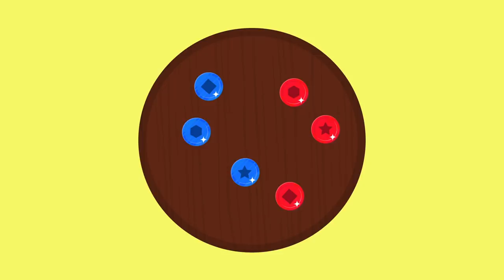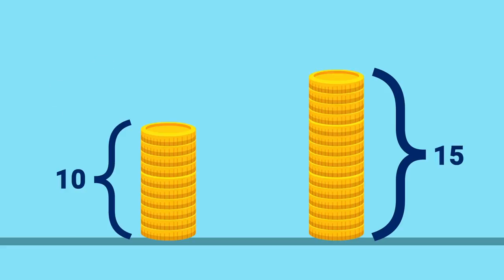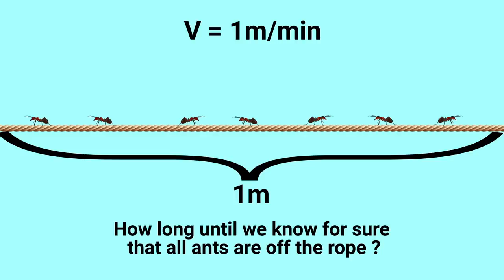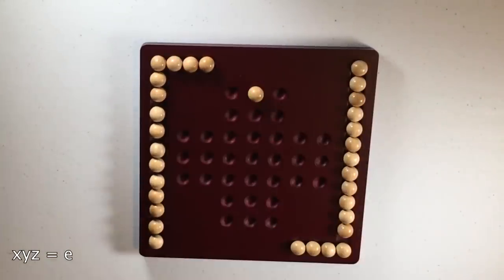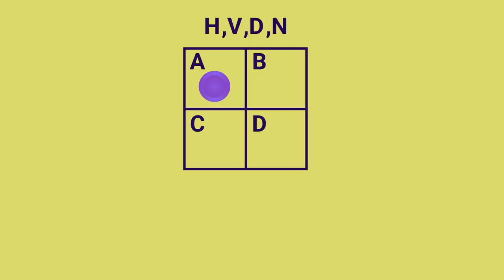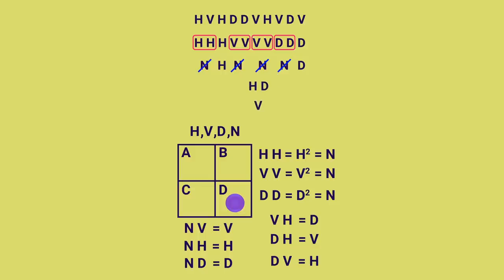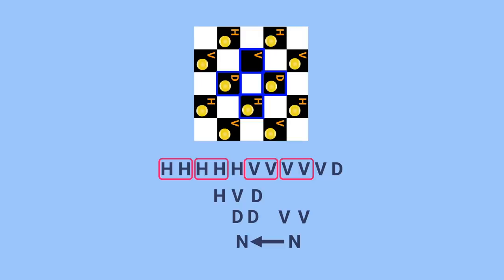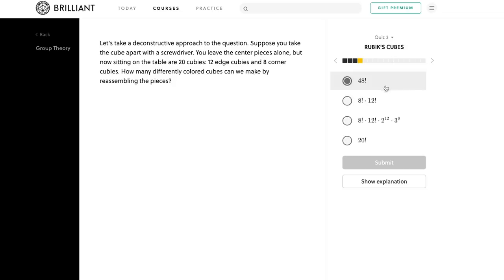Symmetry Puzzles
►My Setup:
Space Pictures
Magnetic Floating Globe
Equilibrium Tube